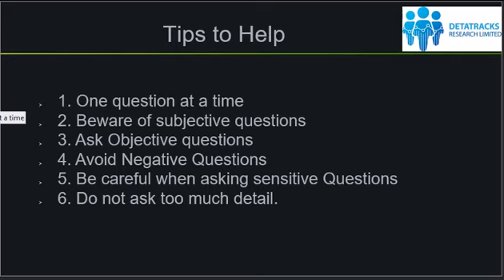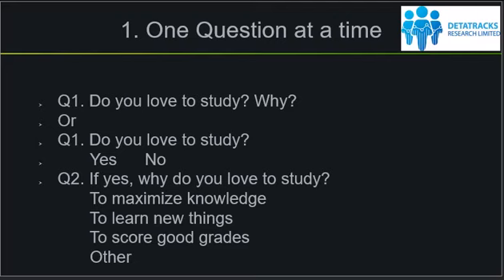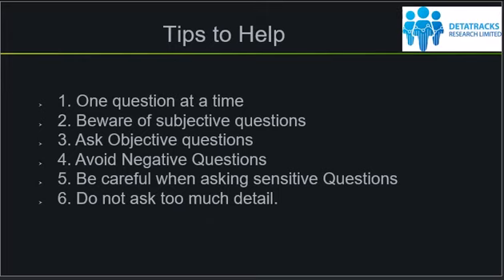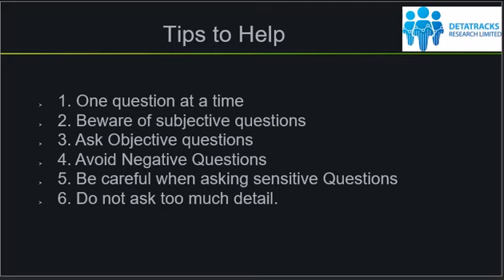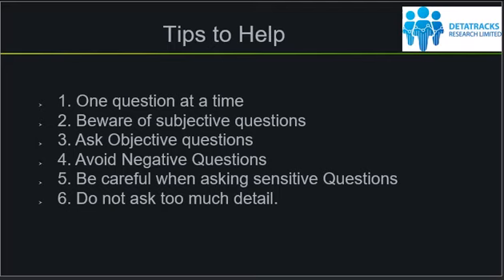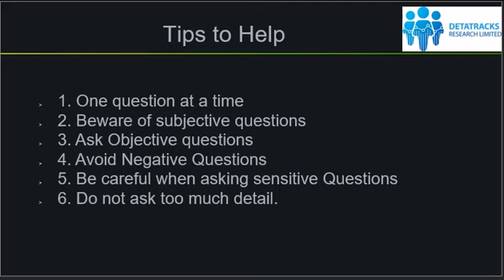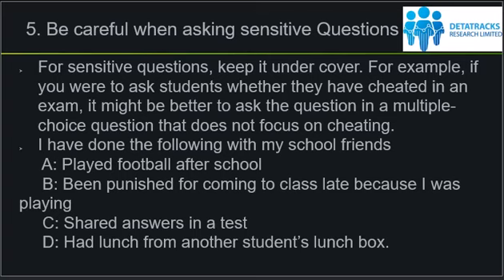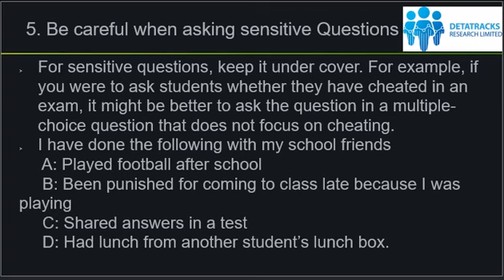006 Effective Data Collection: Best Practices around writing the survey